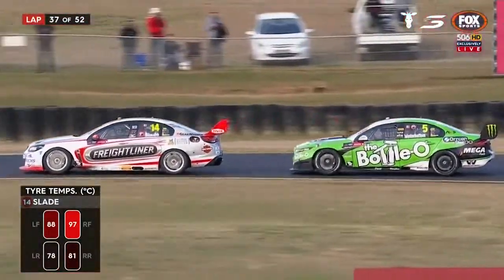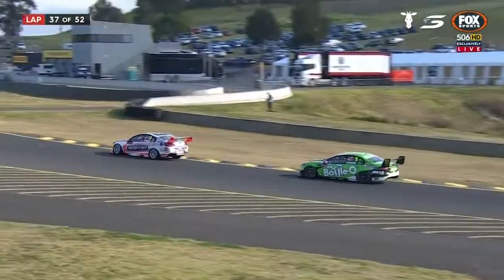GIRRAPHIC | Supercars Telemetry Graphics Tyre Temperatures